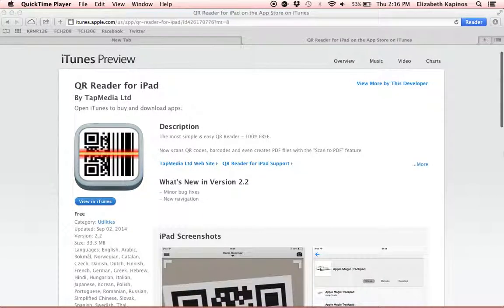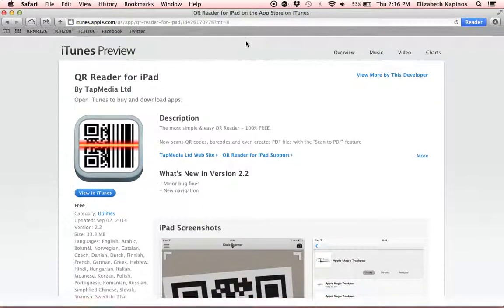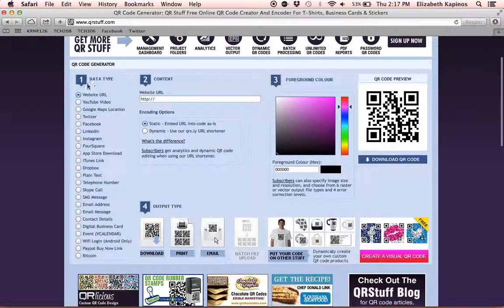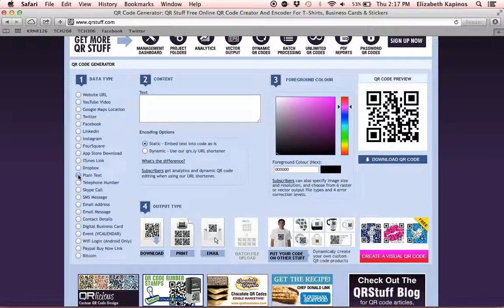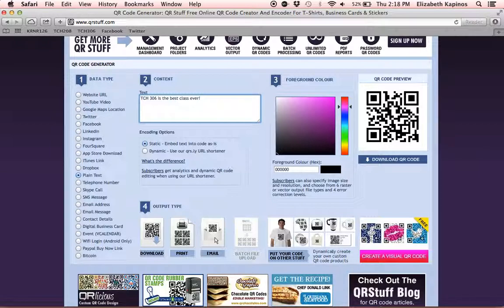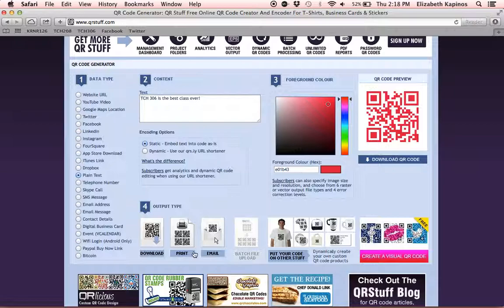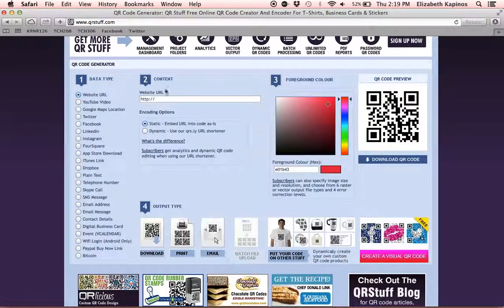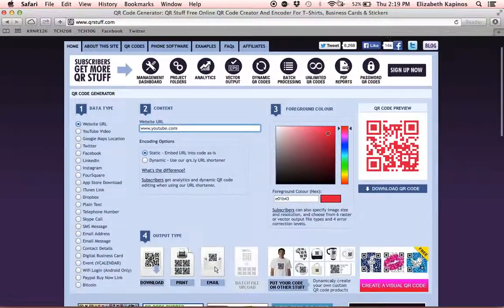QR Code Tutorial